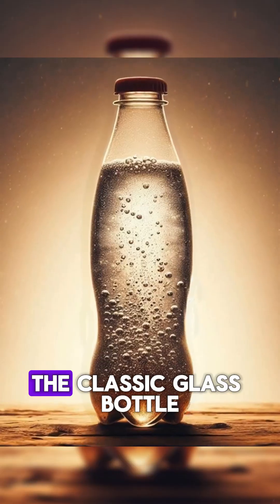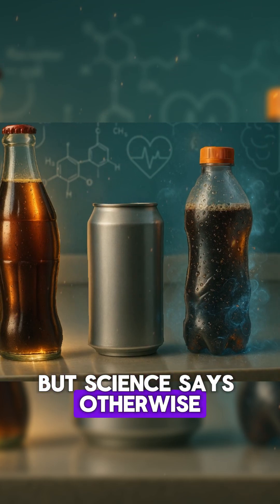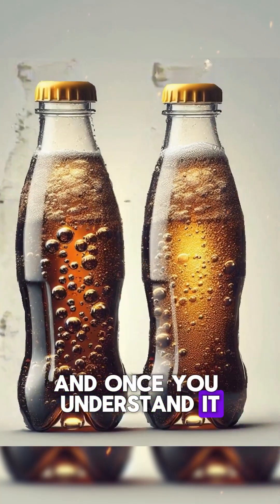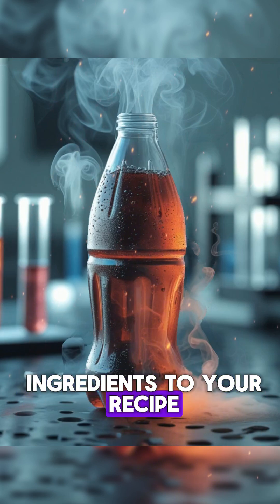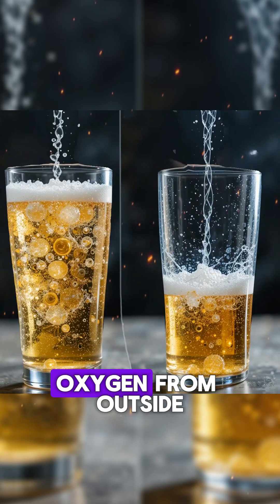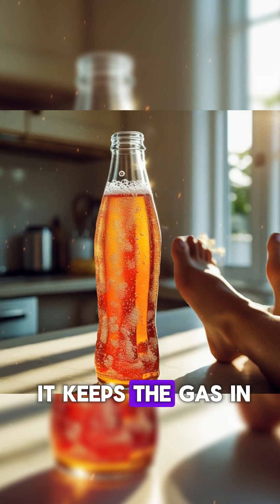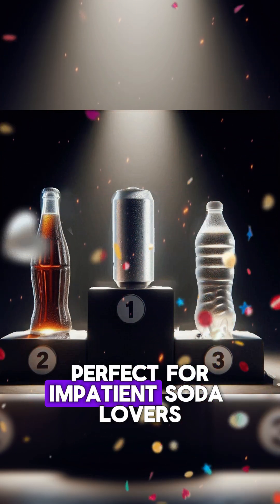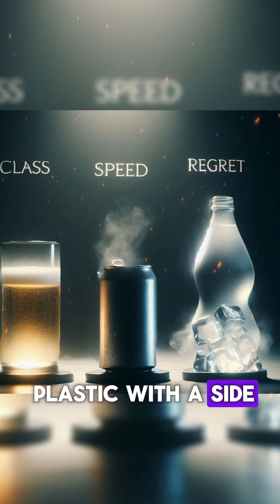The Truth About Soda Taste: Plastic, Glass or Can?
Ever wondered why soda tastes different depending on the packaging? 🥤 Is it all in your head—or is there actual science behind it? In this video, we reveal the surprising truth behind glass bottles, cans, and plastic bottles (PET) 🍾🥶🧪

You’ll learn how each material affects the flavor, carbonation, and freshness of your favorite fizzy drink — and why one of them really is better than the others. Spoiler: It’s not just nostalgia! 😱

🎯 Perfect for soda lovers, science geeks, and anyone who’s ever debated “Why does this taste different?”